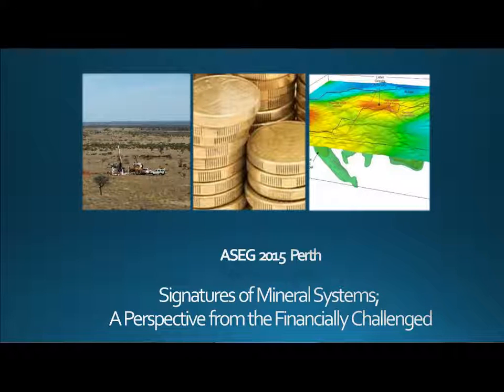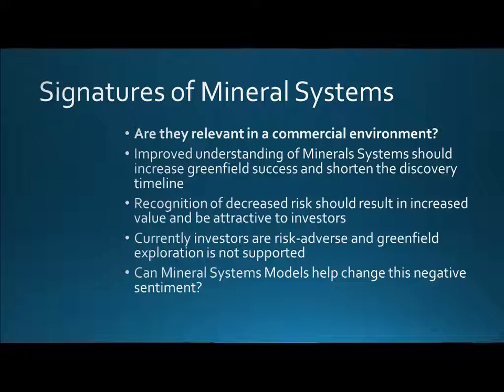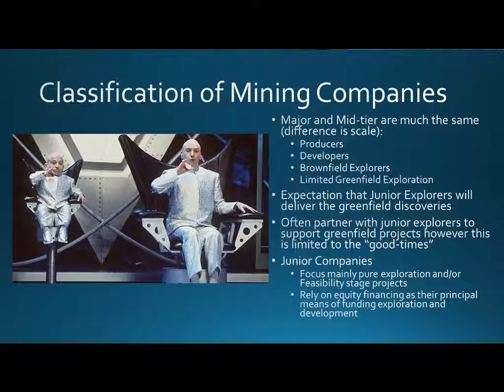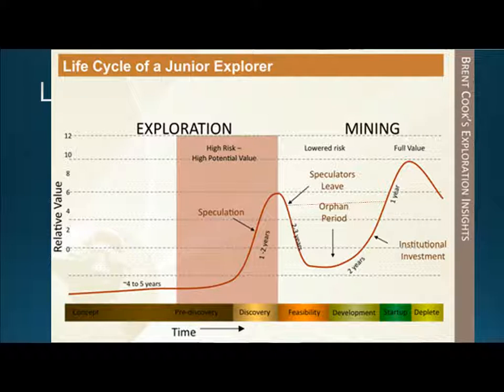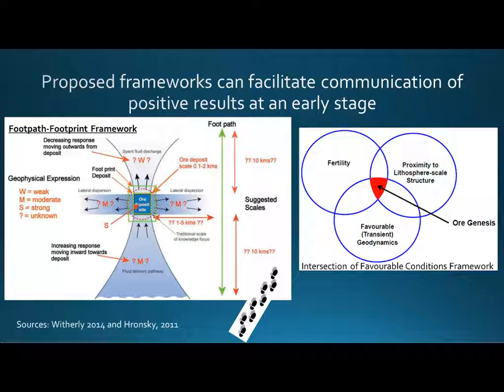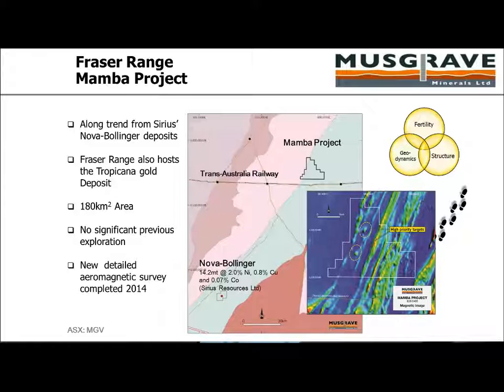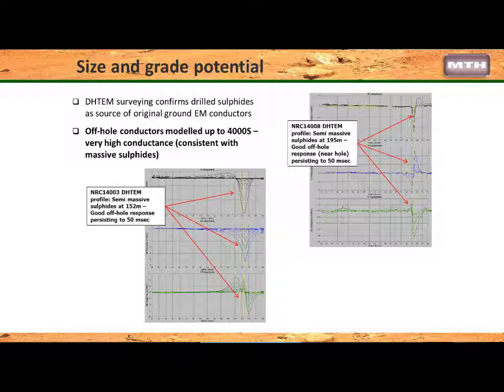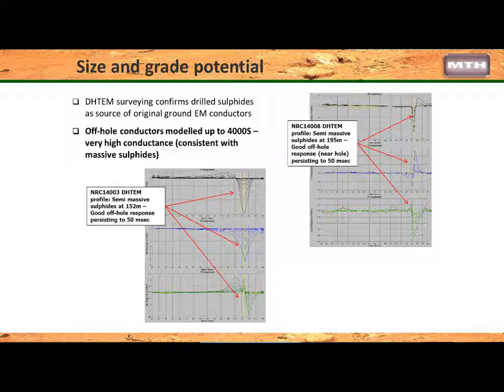10- Signatures of Mineral Systems: From the Financially Challenged- Graham Ascough, 2015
Economic and commercial aspects of mineral systems.

Presented by Graham Ascough at the Australian Society of Exploration Geophysicists (ASEG) Conference, Melbourne, Australia, 2015.